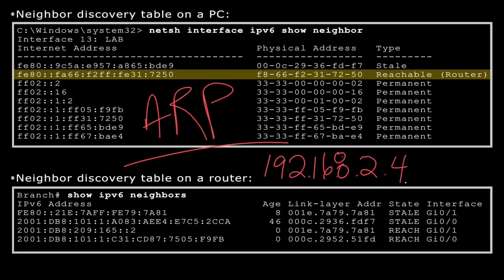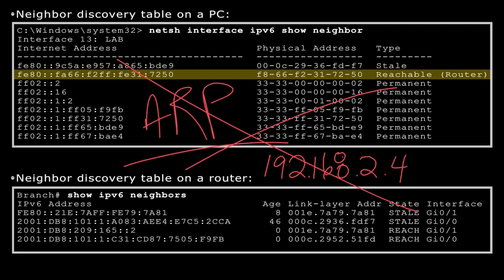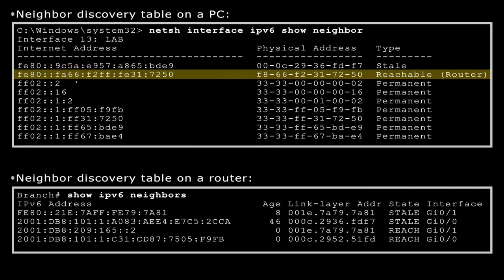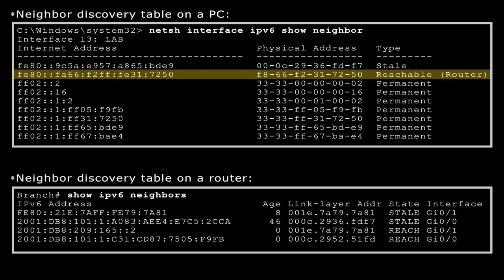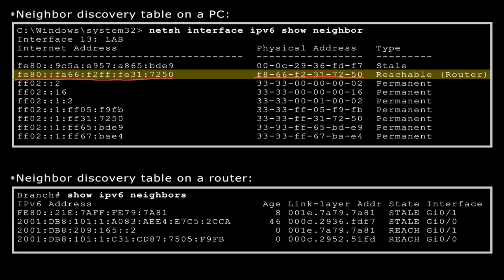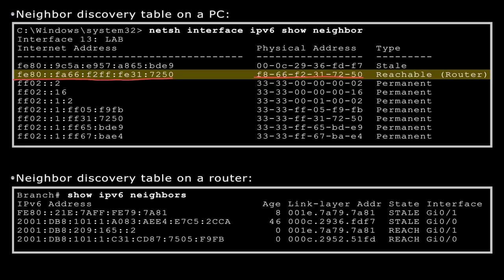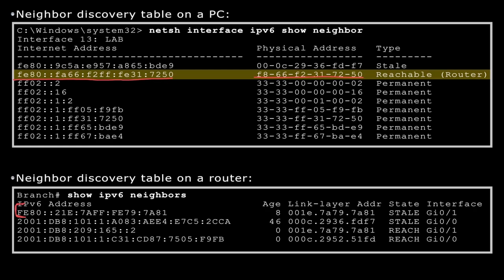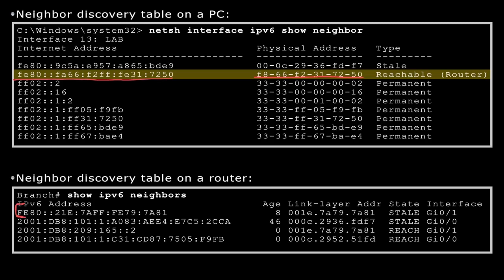21 Neighbor Discovery IPv6